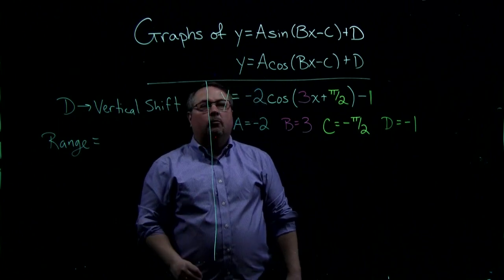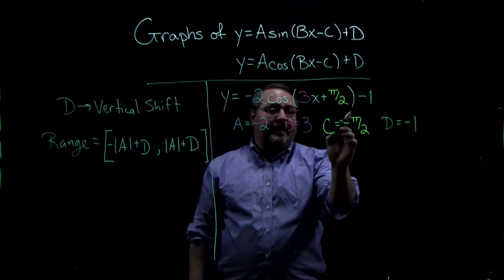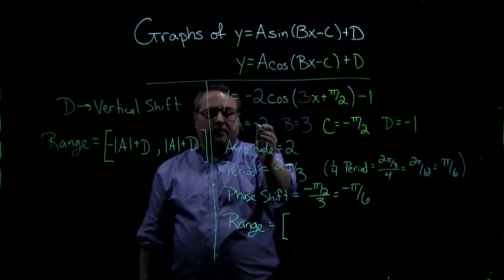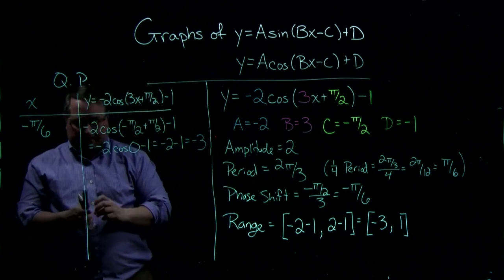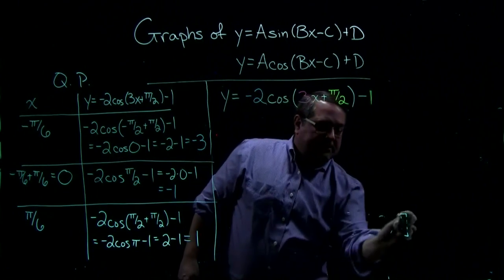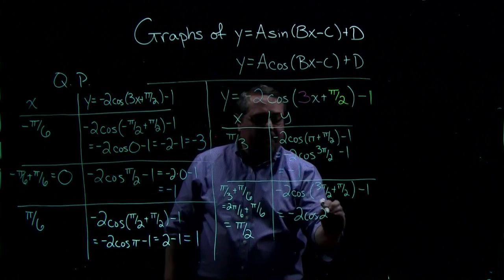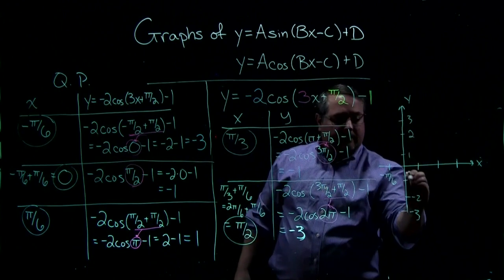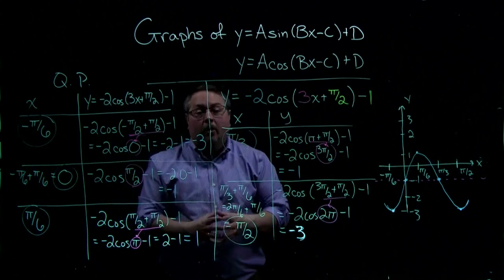2-6 Graphs of y=Asin(Bx-C)+D, y=Acos(Bx-C)+D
Graphs of y=Asin(Bx-C)+D, y=Acos(Bx-C)+D